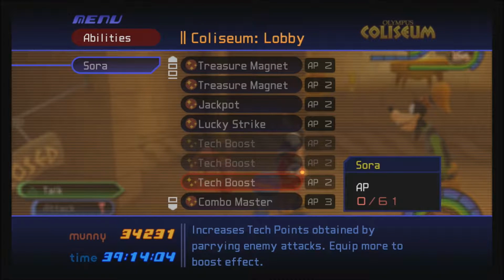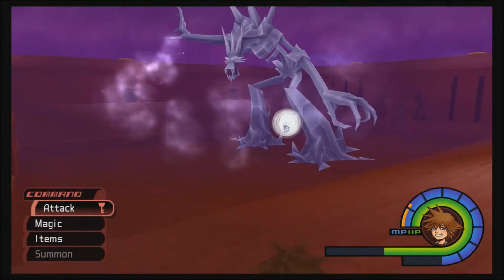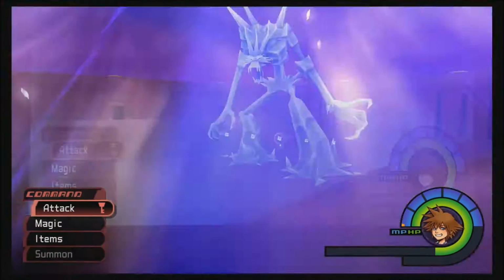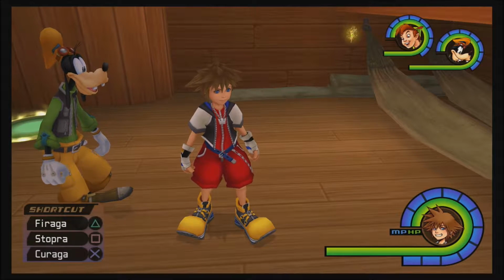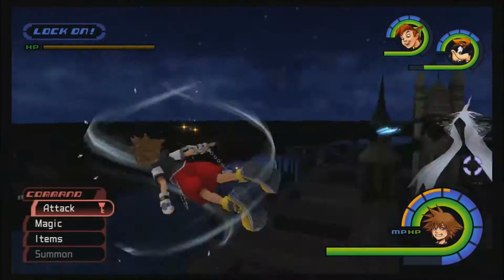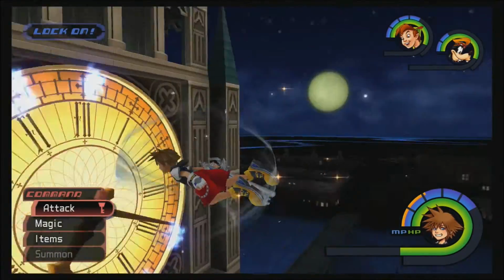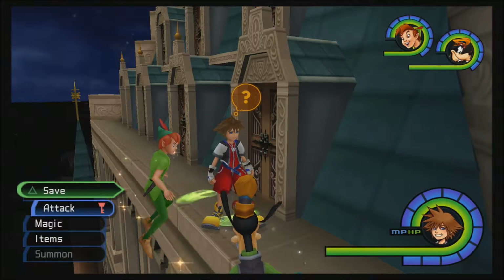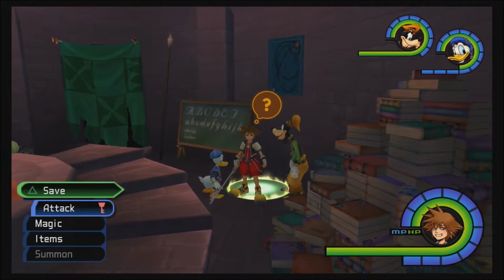Phantom Of The Clock Tower! | Kingdom Hearts Final Mix: Interlude | PART 39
Next stop on our Heartless Round-Up Extermination World Tour, we return to Neverland and reclaim the Clock Tower! It's a good thing this Phantom wasn't manufactured more than once!